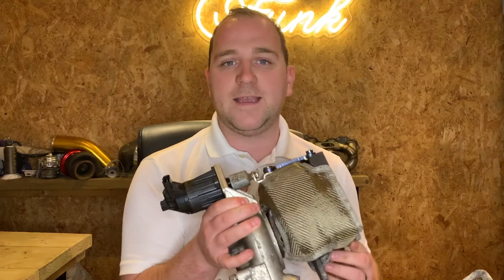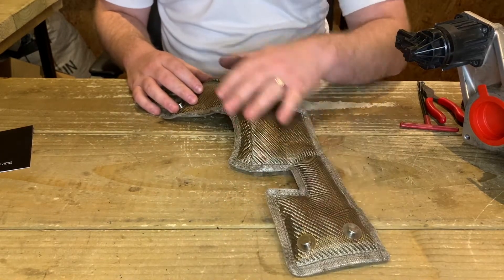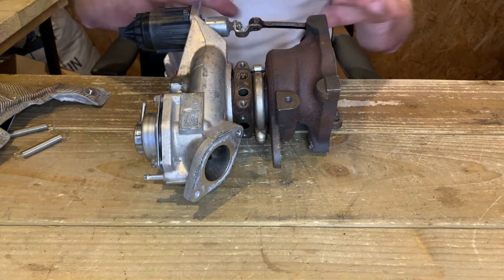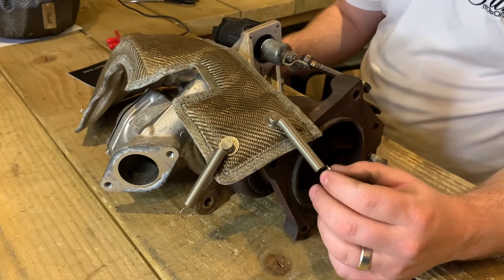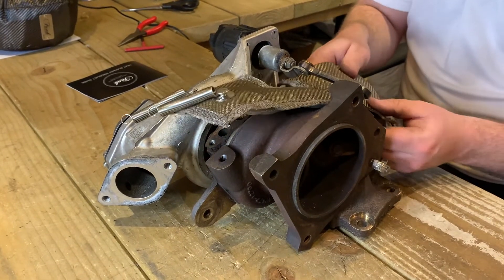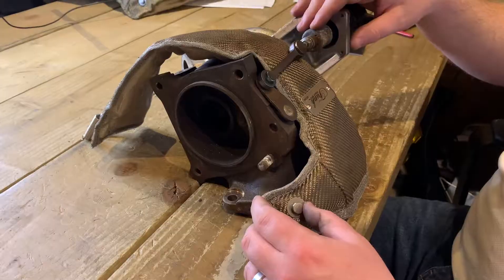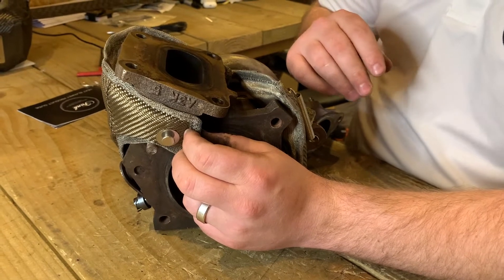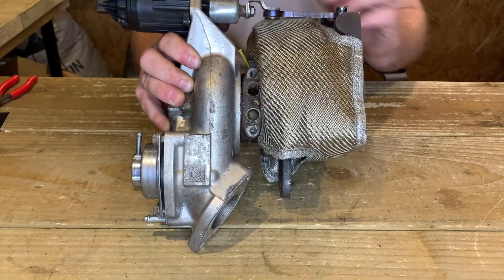Funk Motorsport Honda Civic Type R Turbo Blanket fitting guide (FK2 / FK8 Turbo blanket)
This is the latest in our "Turbo Blanket fitment guide" series. This week we are looking at the FK2 / FK8 Honda Civic Type R Turbo blankets

The FK8 Turbo Jacket has been designed around the all new Mk3. Turbo blanket, which has been recently developed and launched by Funk Motorsport. These have been designed with massively increased durability and improved insulation, to allow these to perform 2-3 times better than our mk2 turbo blanket, as well as all other models on the market.

A Funk Motorsport turbo blanket can help to:
- Improve reliability of surrounding components in the engine ba